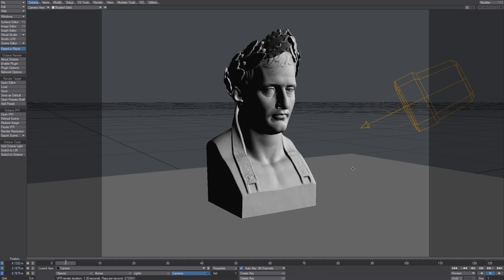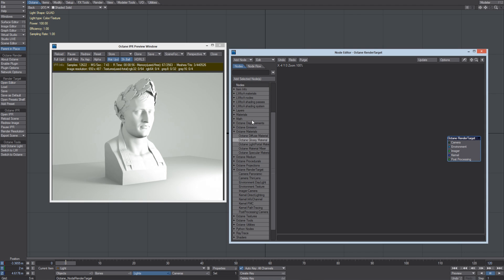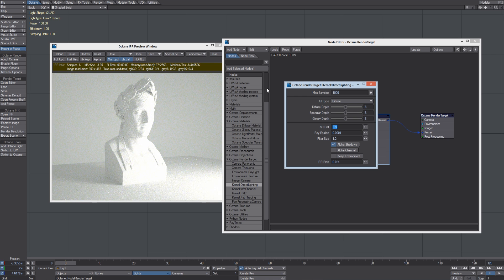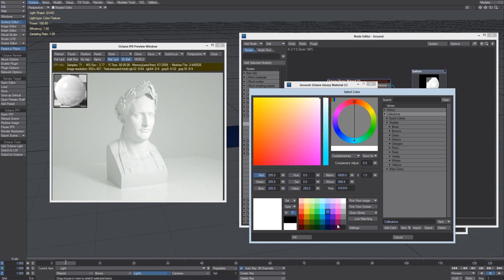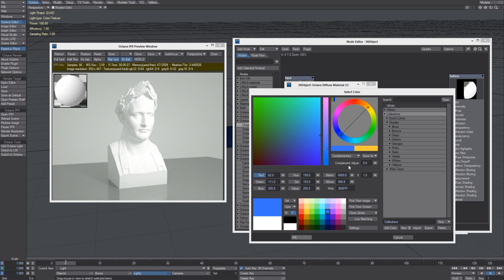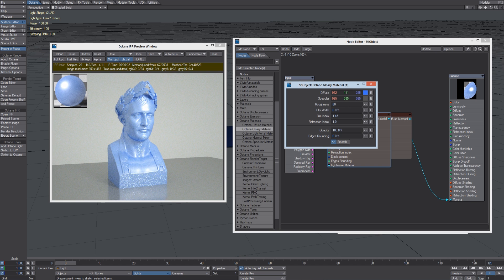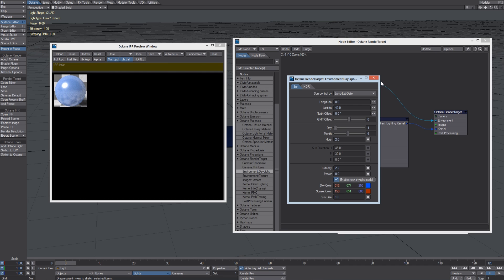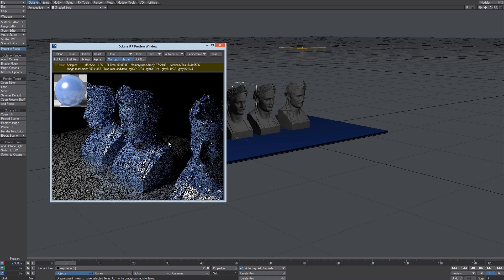LightWave 3D - Octane for LightWave Rendering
Lino Grandi explains how to setup your first render using Octane inside of LightWave 3D.